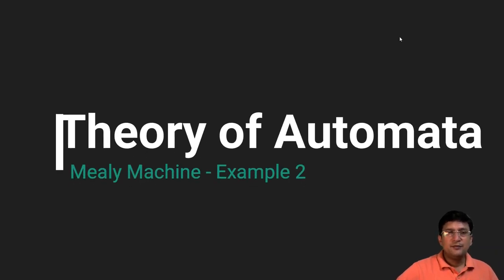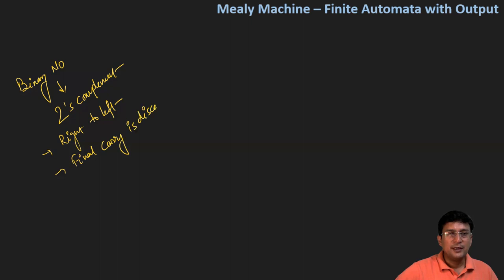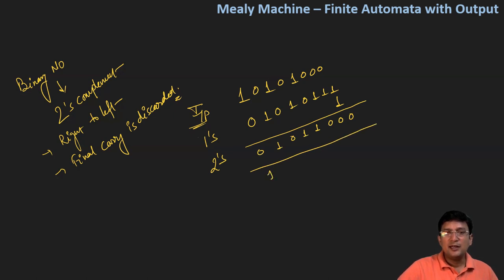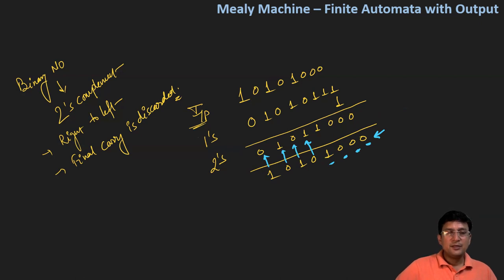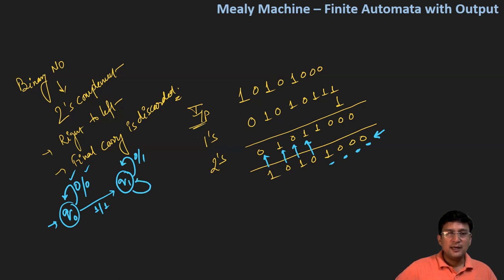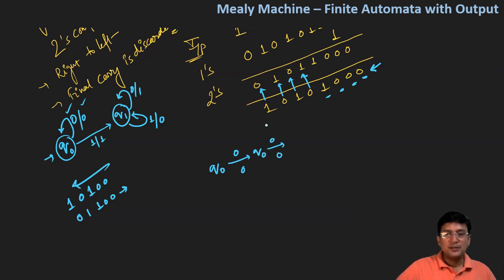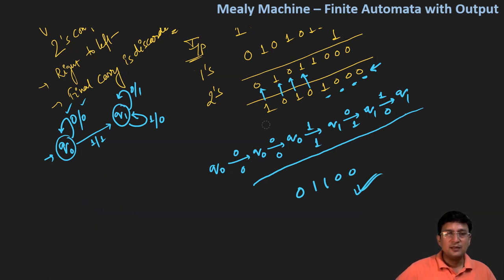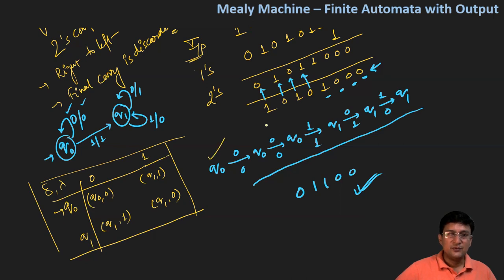Mealy Machine | Finite Automata with Output | Example 2